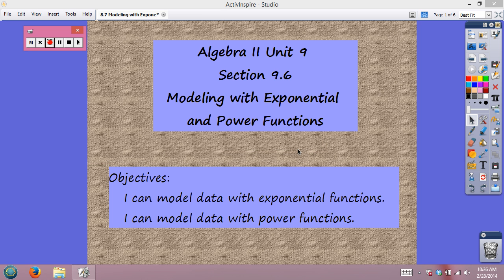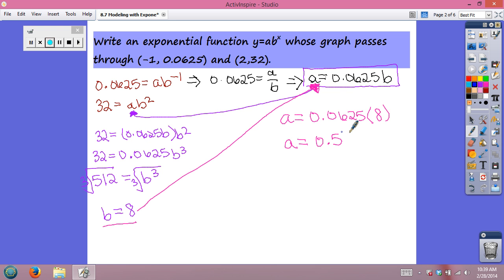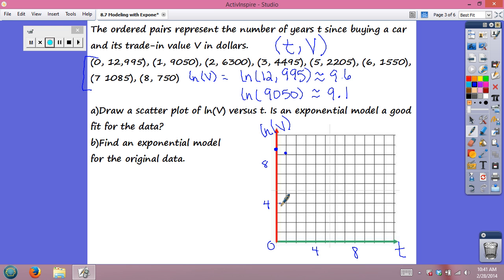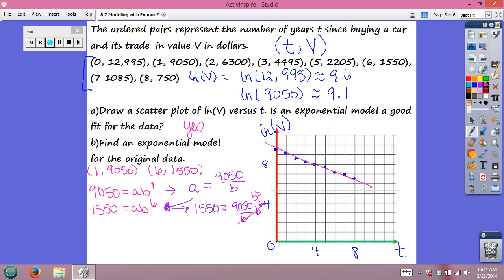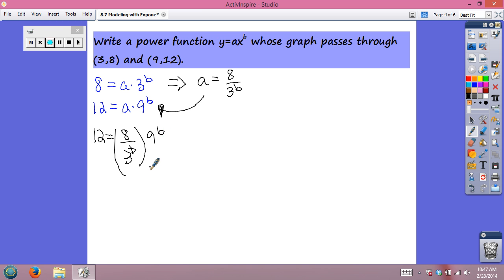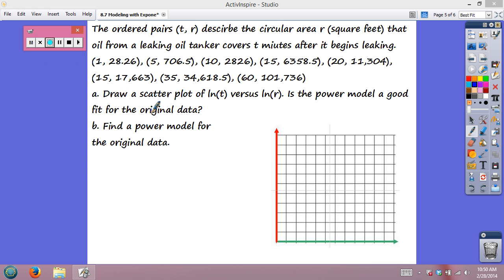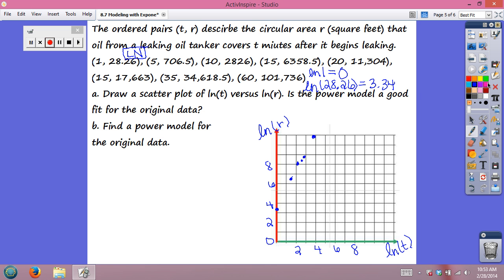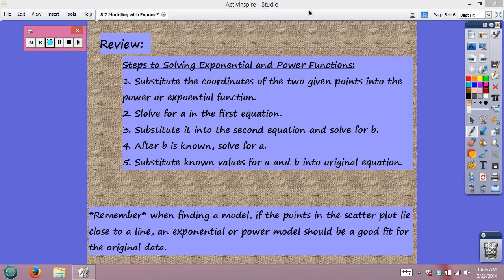9 6 Modeling with Exponential and Power Functions